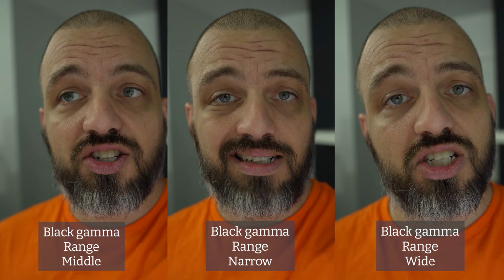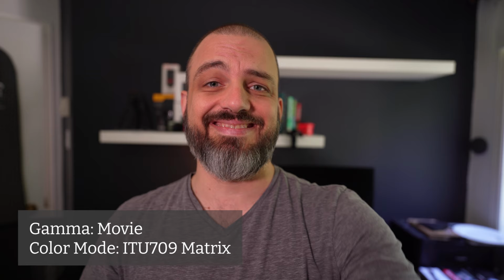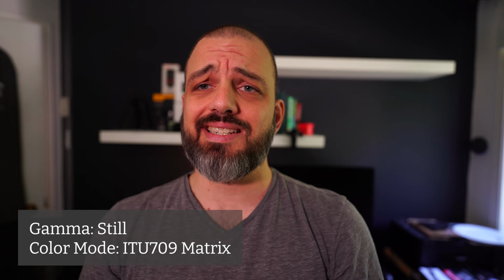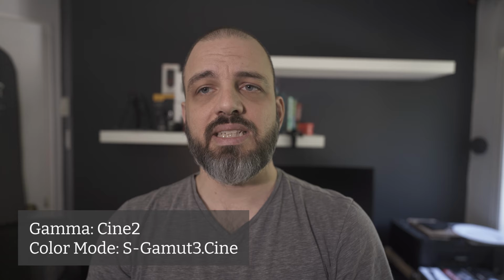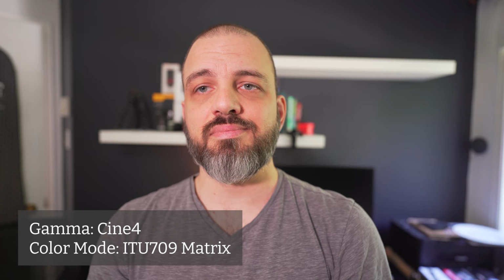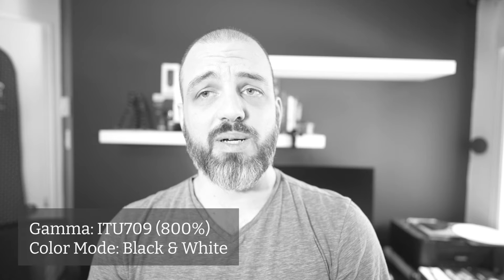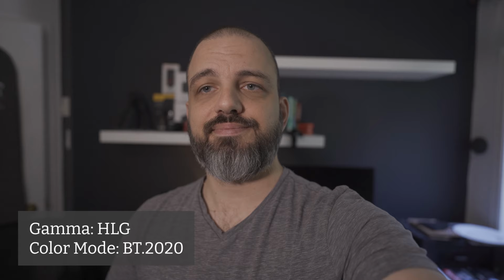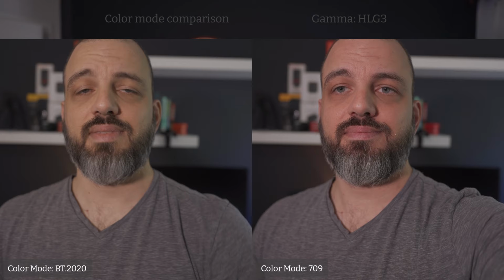SONY PICTURE PROFILES: What do Gamma and Color Mode do?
In this one we'll look specifically at the Gamma and Color Mode settings in the Sony picture profiles using the Sony a7c to test them out, but the same settings (or close to it) are applicable on other modern Sony cameras like the a7 III, a7r III, a7r IV, a7s III and a1, and probably the forthcoming a7 IV too.

There are samples of ALL of the picture profiles, including S-Log3, HLG3, Cine4 and so much more.

I also made a video about all the other picture profile settings; check that one out

Timestamps!
00:00 Intro
00:45 All the Gammas w/ Movie Color Mode
02:32 Movie Gamma + All the Color Modes
03:30 Still Gamma + All the Color Modes
04:34 Cine1 Gamma + All the Color Modes
05:34 Cine2 Gamma + All the Color Modes
06:30 Cine3 Gamma + All the Color Modes
07:32 Cine4 Gamma + All the Color Modes
08:30 ITU709 Gamma + All the Color Modes
09:34 ITU709 (800%) Gamma + All the Color Modes
10:45 S-Log2 Gamma + All the Color Modes
11:45 S-Log3 Gamma + All the Color Modes
12:45 HLG Gamma + All the Color Modes
13:01 HLG1 Gamma + All the Color Modes
13:14 HLG2 Gamma + All the Color Modes
13:28 HLG3 Gamma + All the Color Modes
13:48 Side-by-side Comparisons
14:05 Final thoughts on Sony Picture Profiles

Cameras
Sony a7c
Sony a6400
Sony a6000

Sony 20mm f1.8 G
Sigma 28-70mm f2.8 DG DN
Rokinon 35mm f1.8
Rokinon 75mm f1.8

APSC Lenses
Sigma 18-50mm f2.8
Sony 18-135mm
Sigma 16mm f1.4 for Sony e-mount
Sigma 30mm f1.4 for Sony e-mount

Microphones
Rode Videomic Go II

Smartphone
Google Pixel 6

Tripods
Sirui AM-225
Leofoto LS-225C
AOKA mini-tripod CMP163CL

Camera Bag
Shimoda Explore v2 25L

Camera Accessories
Peak Design capture clip

Memory Cards
Sony Tough 64GB UHS-II
Sandisk Extreme Pro UHS-I

Powerbank
Anker PowerCore 10000

Wireless earbuds
Google Pixel Buds A-Series